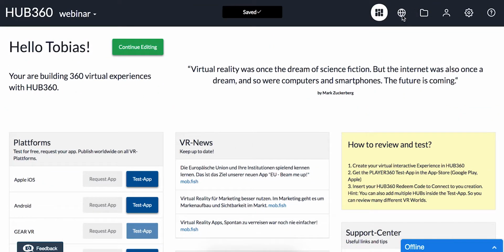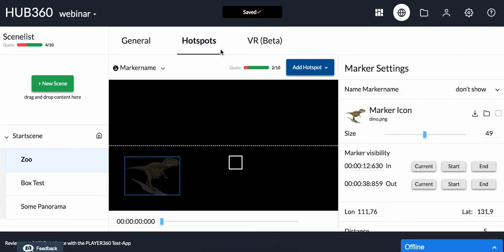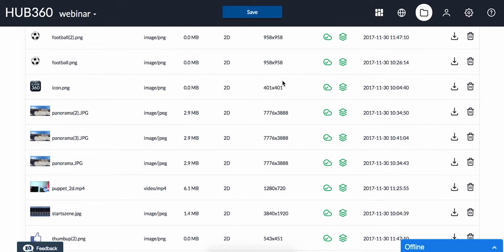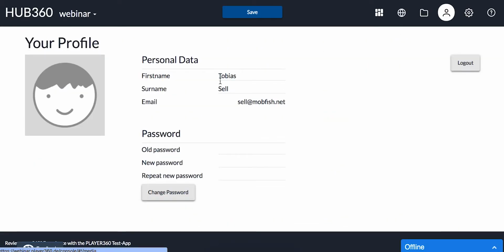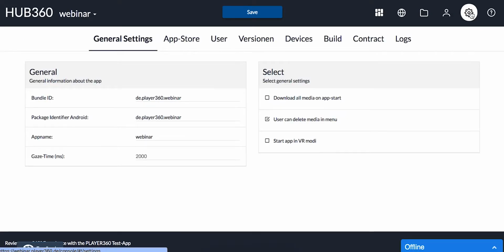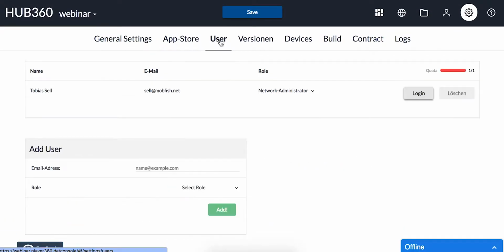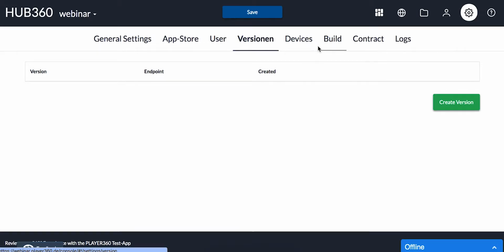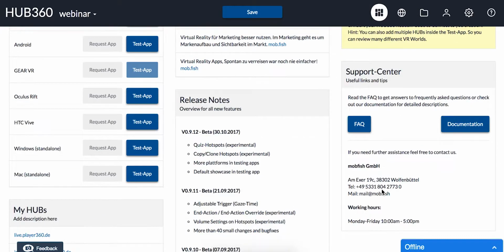PLAYER360 - Quick Overview